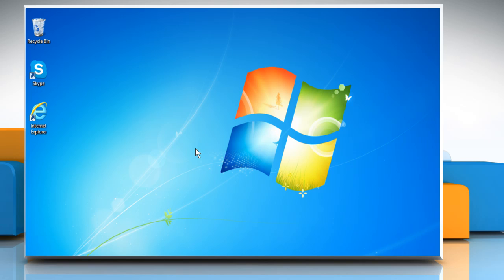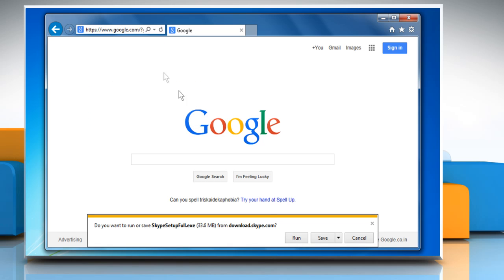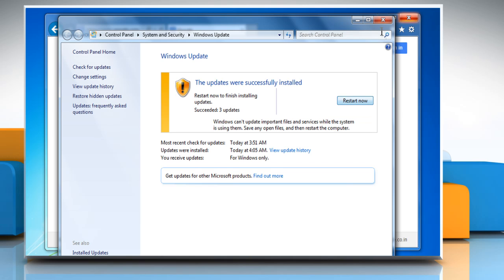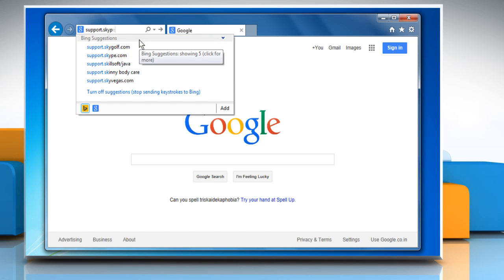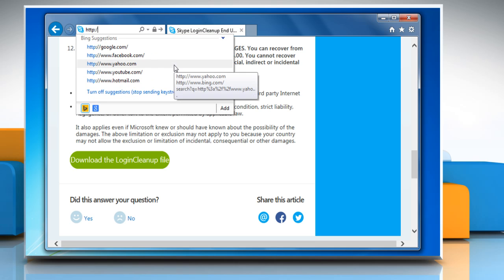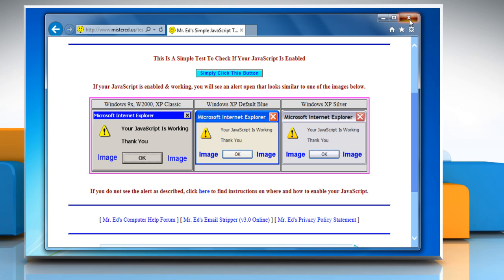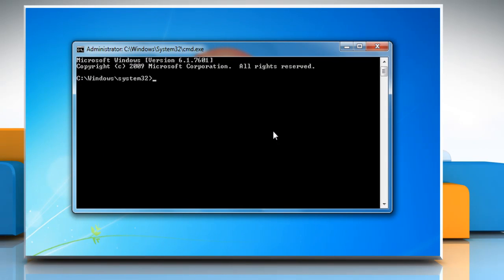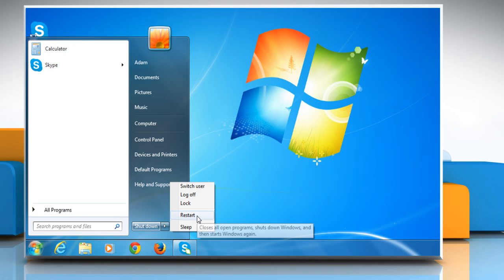Log in Screen of Skype® is Empty or Blank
If you wish to fix the issue when the log in screen of Skype® is empty or blank then follow the easy steps shown in this video.